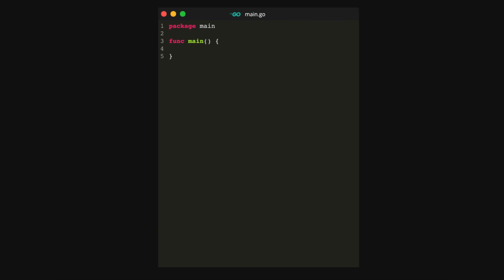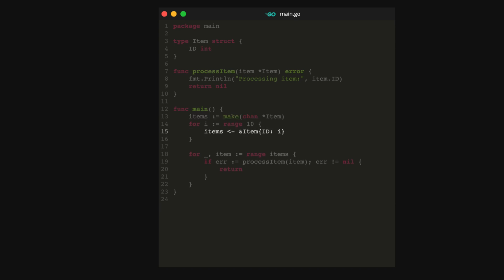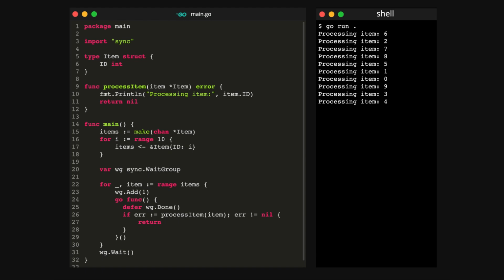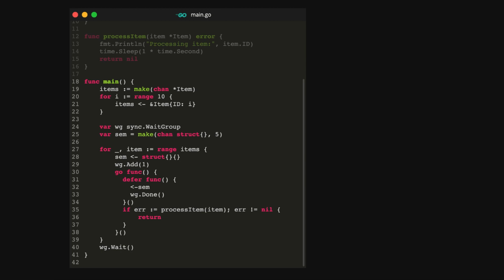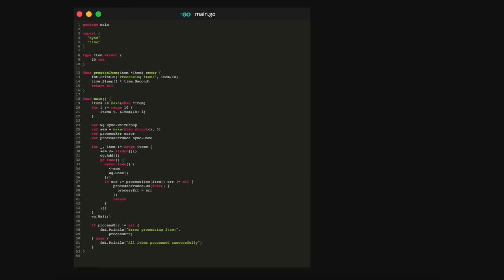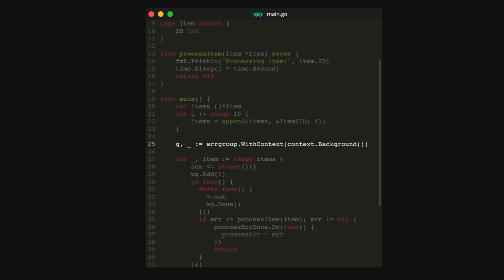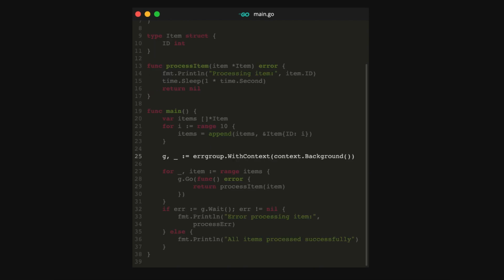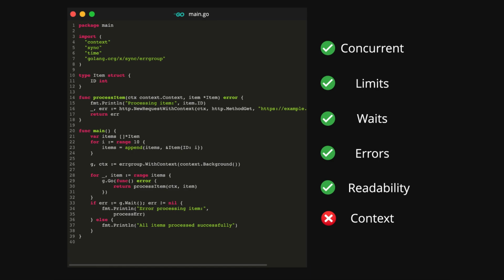Want a simple way to write Channels in Go?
In this video, you'll learn how to use Go channels and WaitGroups to build fast, concurrent applications in Golang. I'll also show you a trick to make your code much easier to read while also doing a Fan-Out pattern.

🔹 Topics Covered:

Understanding Go channels

Using sync.WaitGroup for goroutine coordination

Making your code faster with concurrency

Handling errors in concurrent routines

Using context for graceful cancellation

Whether you're new to concurrency in Go or want to sharpen your skills, this video will get you up and running with confidence.